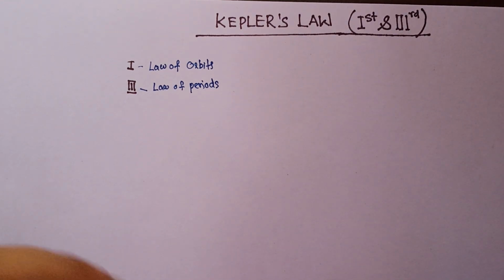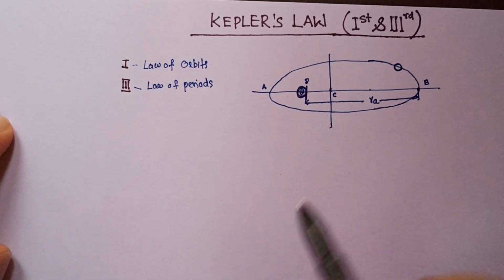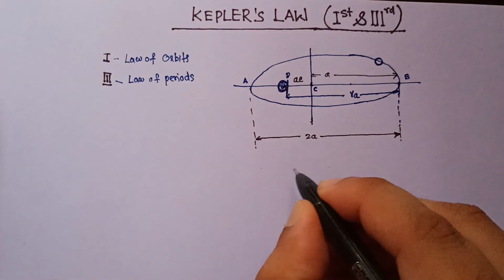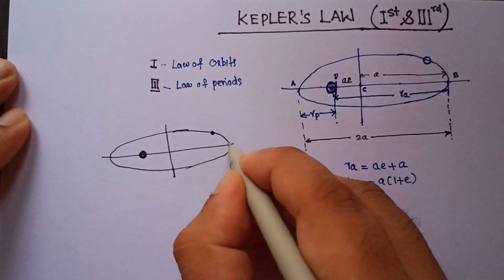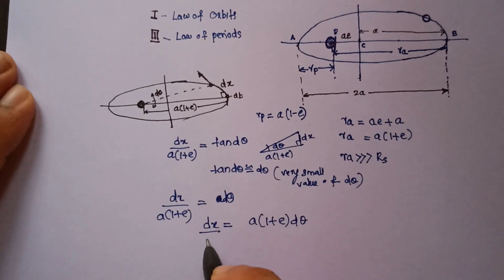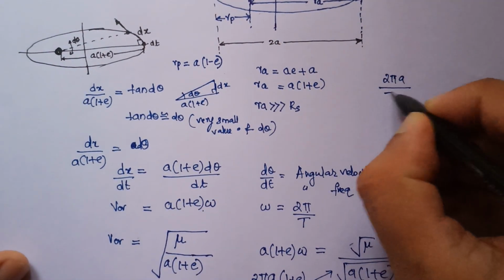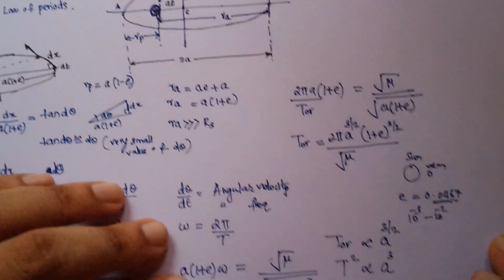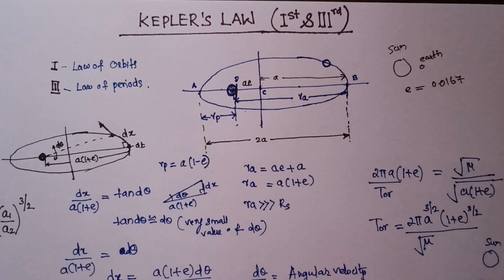4 : Kepler's Law (1st and 3rd)